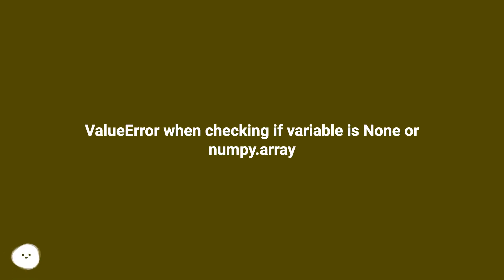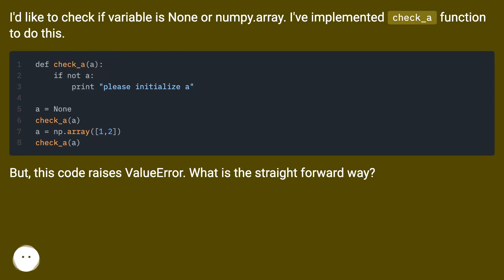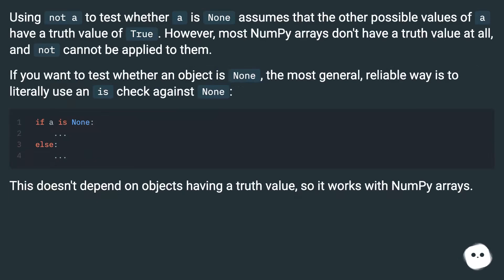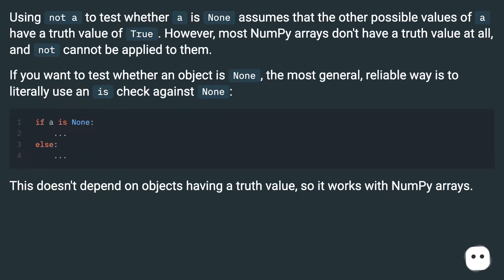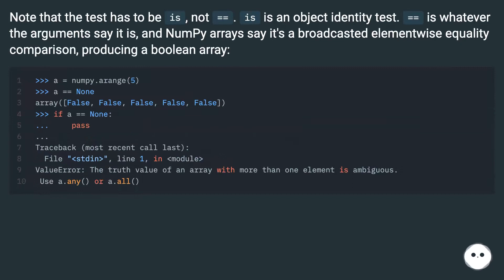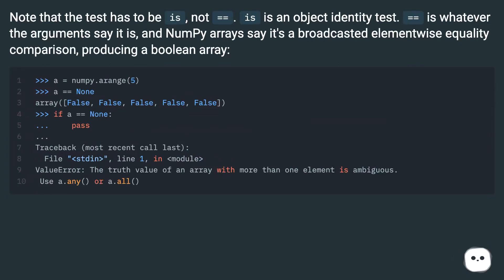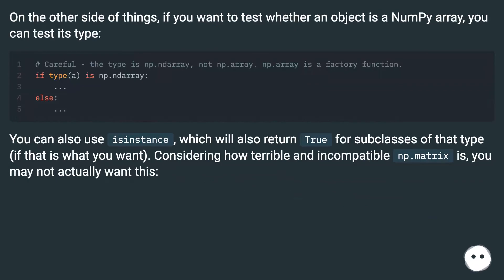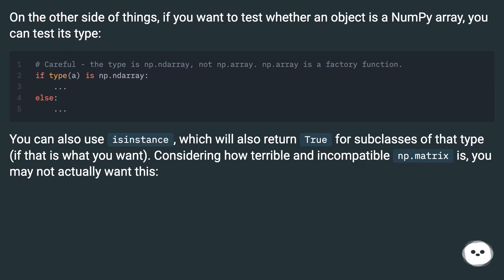ValueError when checking if variable is None or numpy.array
Chapters
00:00 Valueerror When Checking If Variable Is None Or Numpy.Array
00:29 Accepted Answer Score 280
01:43 Thank you